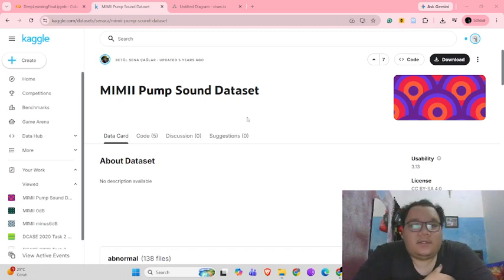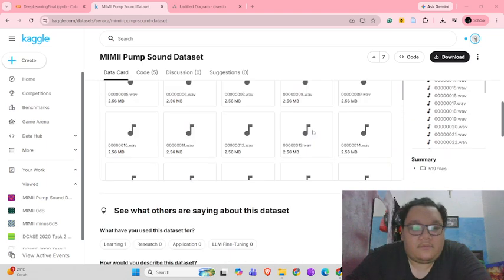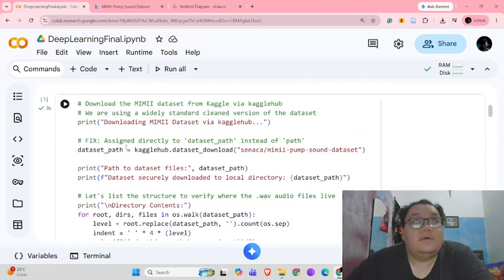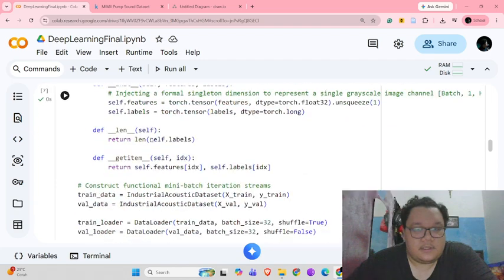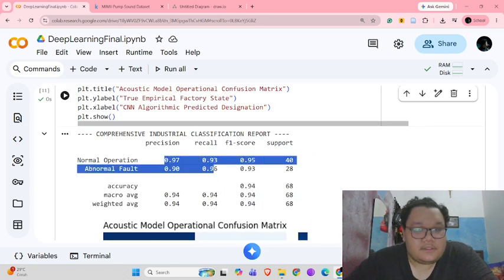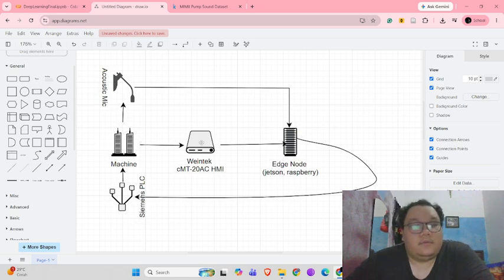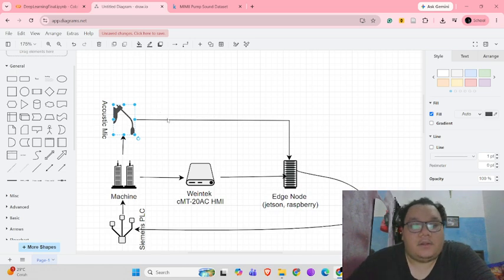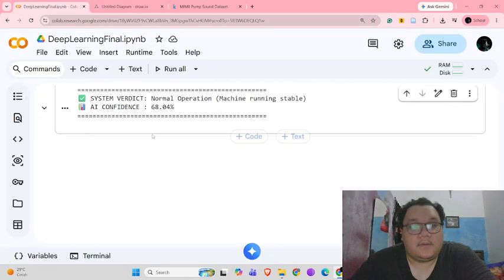Deep Learning course final project - Sound-Based Predictive Maintenance (Acoustic 2D CNN)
A small experiment on using CNN to analyze and predict maintance based on spectograms derived from recorded machine sounds.

Resources:
1. Notebook: